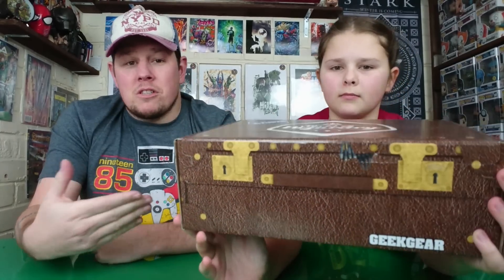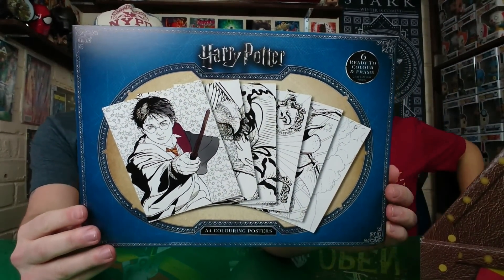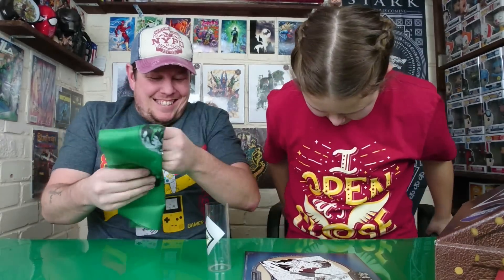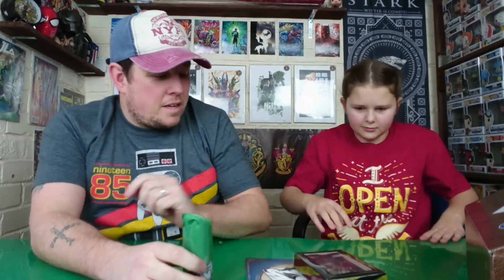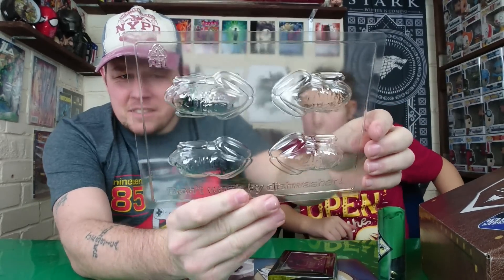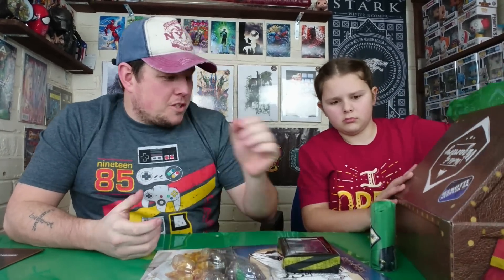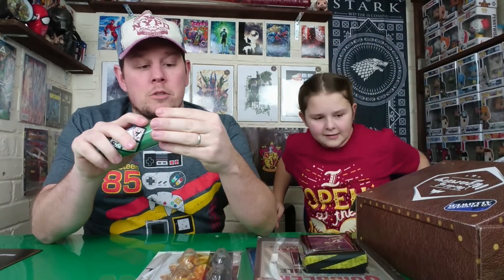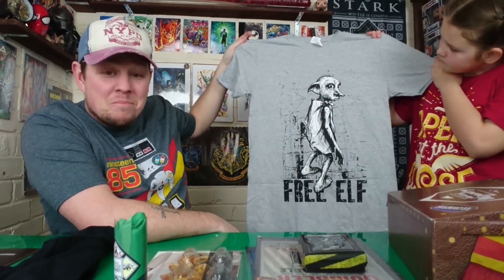HARRY POTTER - WORLD OF WIZARDRY UNBOXING REVIEW | FEBRUARY 2018 | GEEKGEAR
Hi everyone and welcome back to another WORLD OF WIZARDRY UNBOXING This box is by GEEKGEAR and costs just £23 delivered to your door ..
as you can see it looks like the suitecase from fantastic beasts wich is awesome . Me personaly will be keeping the boxs to use as gifts for christmas and birthdays ( money saving tip for you there lol )

LOOTCRATE £5 off your first box